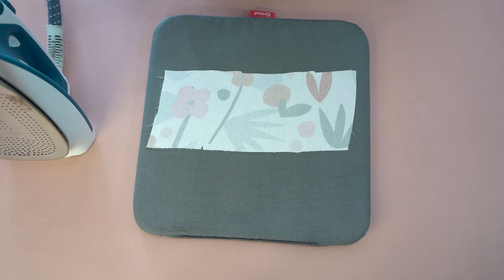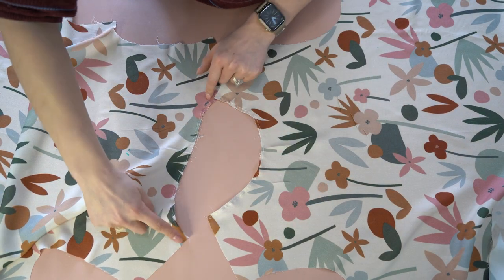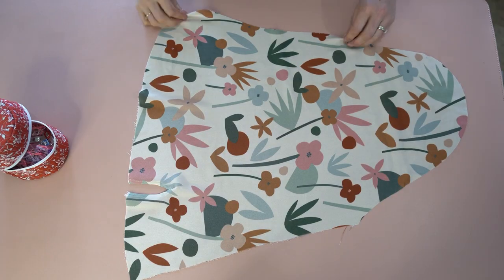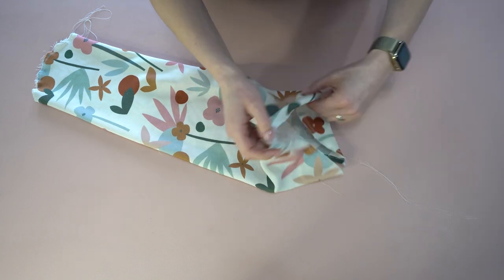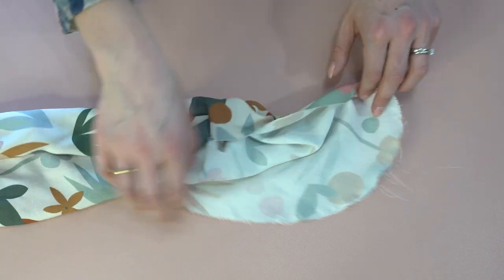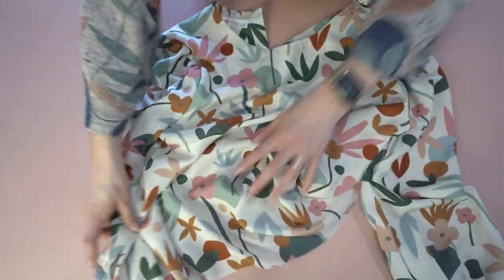How to make the Tia Blouse | Michelle Sews Blouse Sew-along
Today we are going to sew up the Tia Blouse from Michelle Sews patterns. This is a gorgeous everyday blouse design that is super comfortable, floaty and perfect for all seasons. This is a great pattern for someone who might be just starting out at sewing, or more experiences sewers alike.

Katherine is with us to look at the Tia Blouse sewing pattern, she will be showing each step of the instructions as she looks to make this stunning skirt pattern in a beautiful Minerva Exclusive Viscose Challis, Serene Meadow! Which fabric would you sew this pattern in?